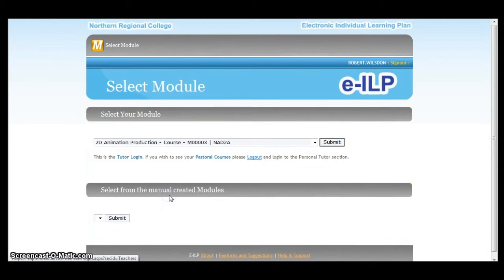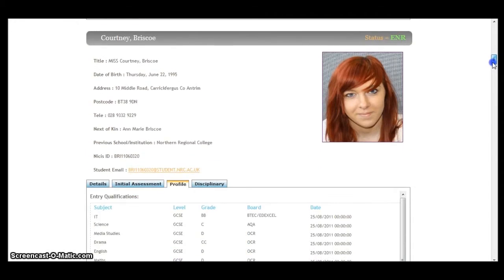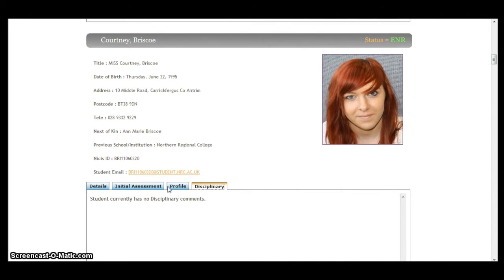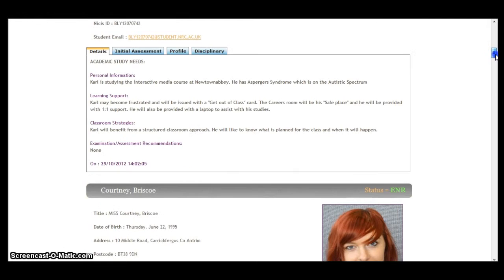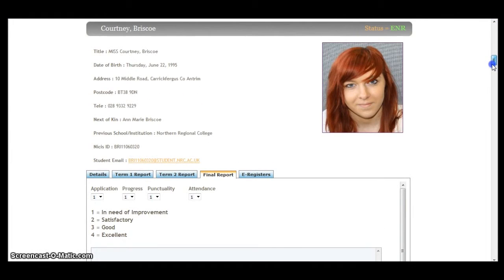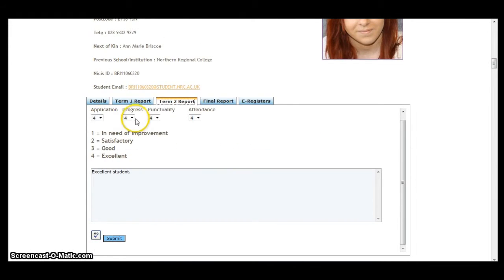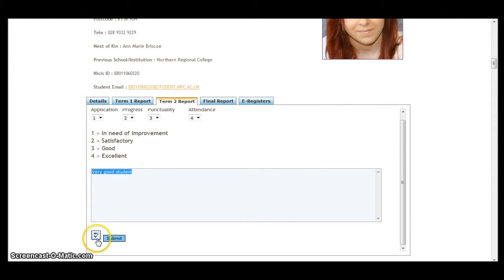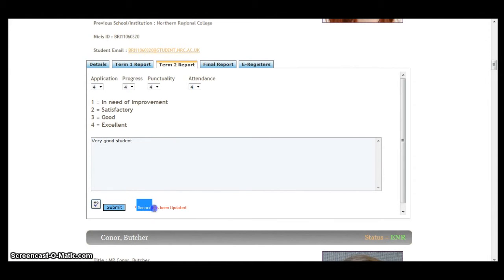Using e ILP Teacher Access